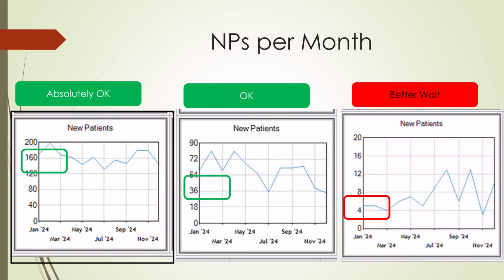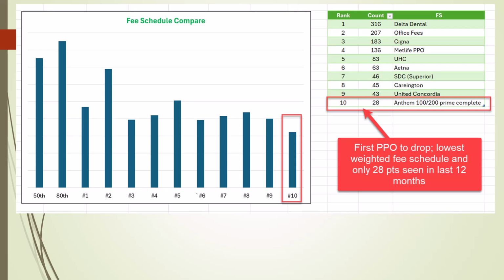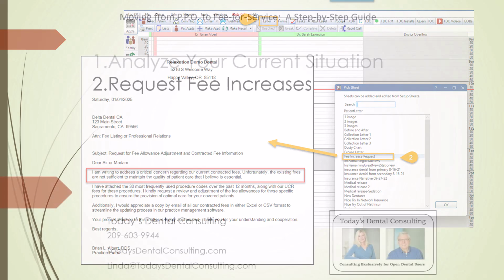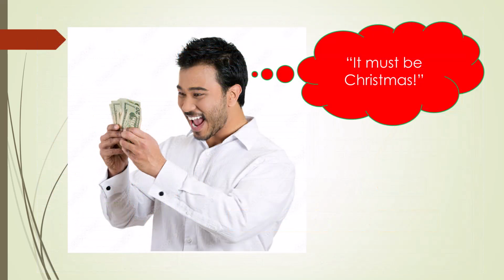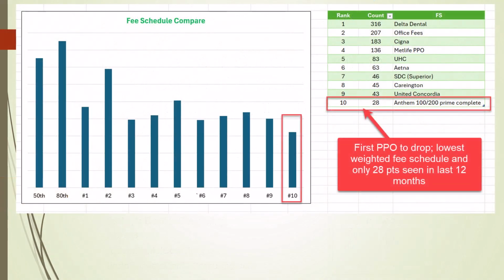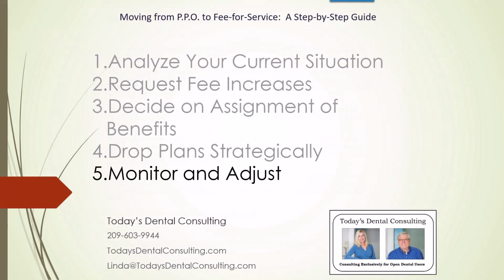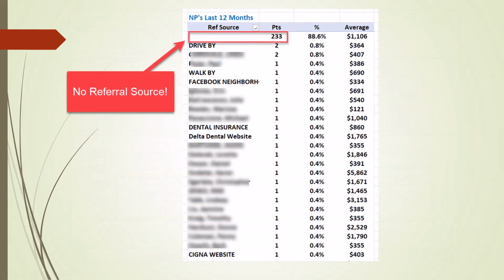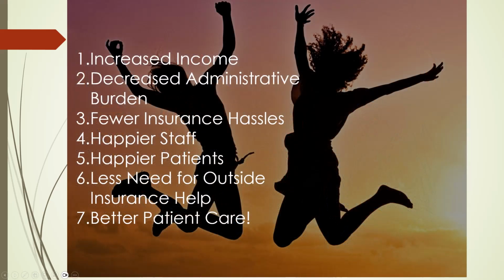Drop PPOs - Step by Step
Are you tired of the limitations and stress of managing a PPO-based dental practice? Transitioning to a fee-for-service model can transform your practice—boosting income, reducing administrative burdens, and improving patient care.
In this video, we break down the step-by-step process of moving away from unprofitable insurance plans, from analyzing your current situation to strategically dropping PPO plans while retaining loyal patients. You'll learn actionable strategies to minimize risk and maximize results, ensuring a smooth and successful transition.
At Today's Dental Consulting, we specialize in helping Open Dental users achieve financial freedom by guiding them through this process.